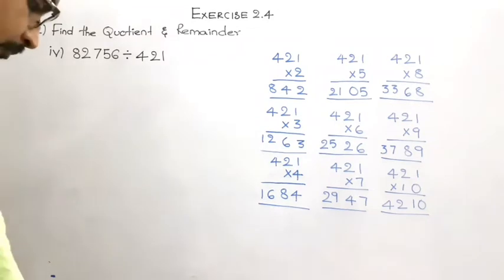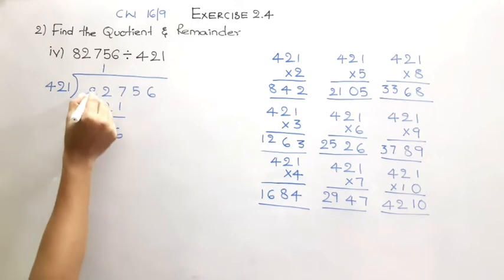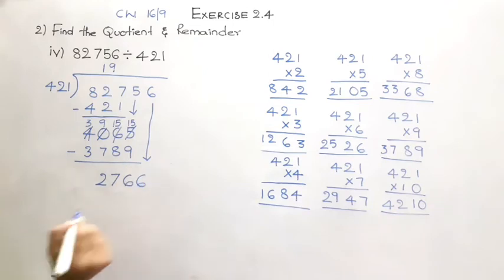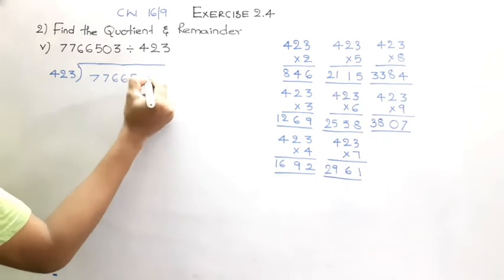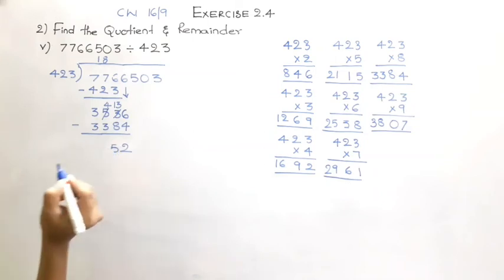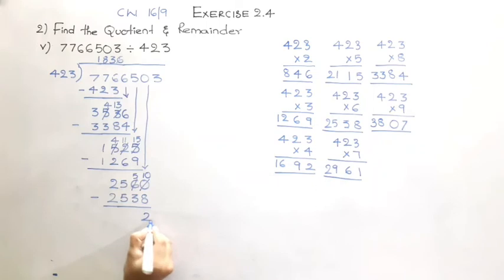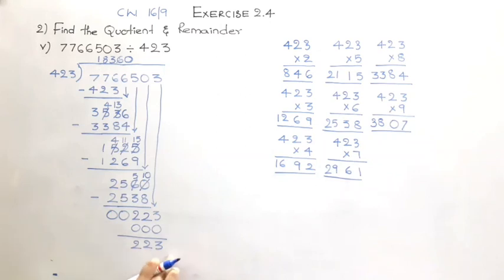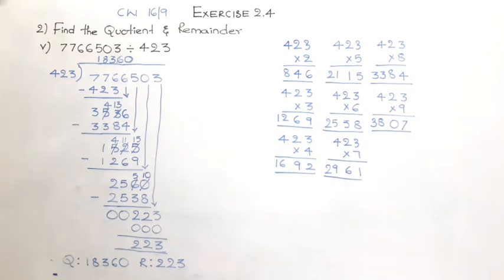5th MAT SEP 16